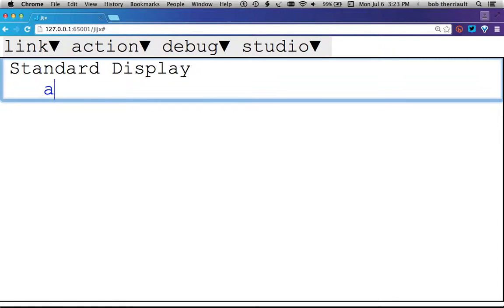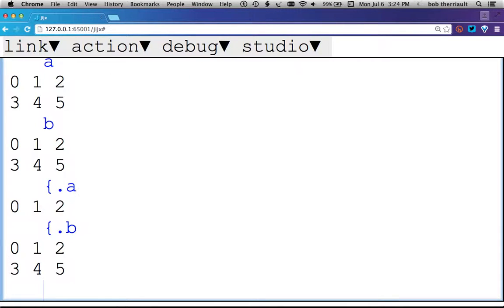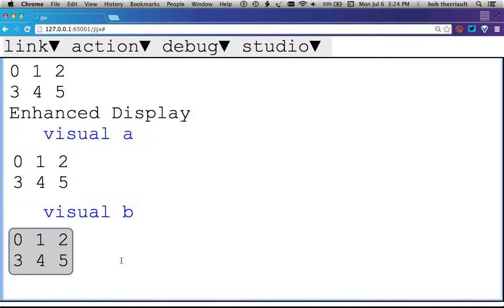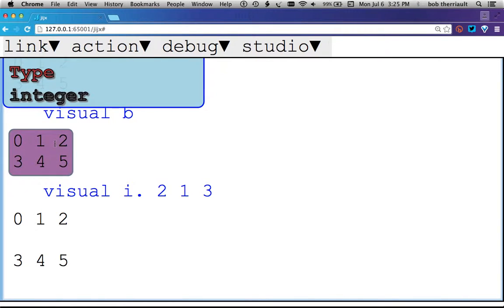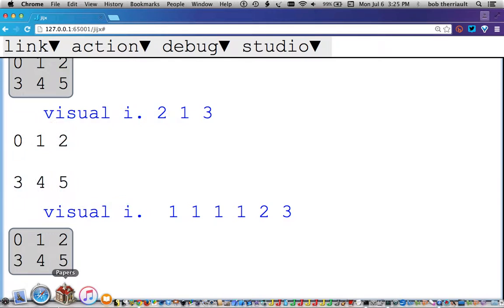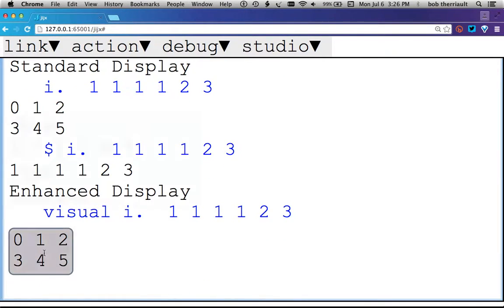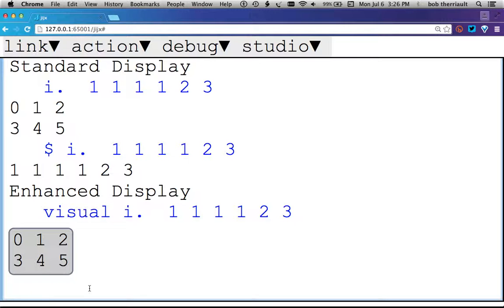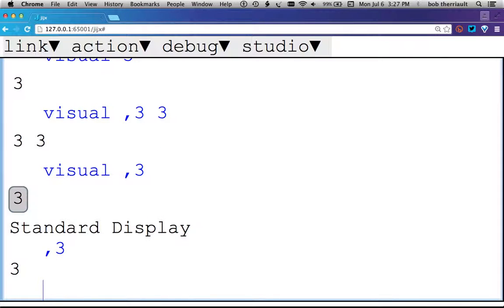Enhanced Display of Shapes in J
A new way to look at the J programming language begins with an enhanced display. This edition looks at the display of shapes particularly ones that have leading indices of 1 in the shape. (3 of 5)